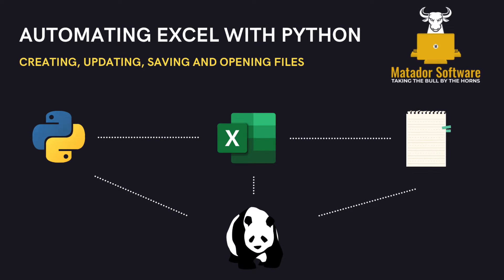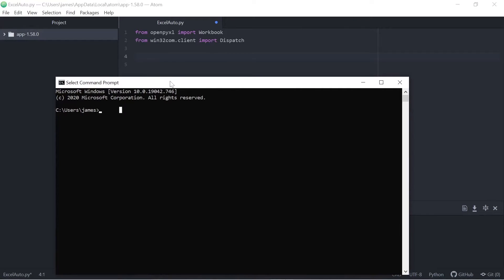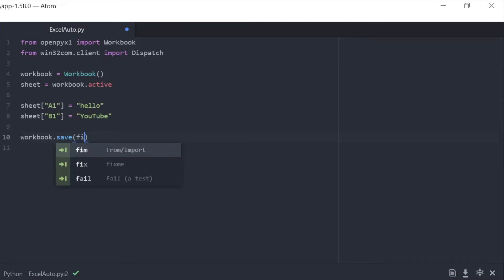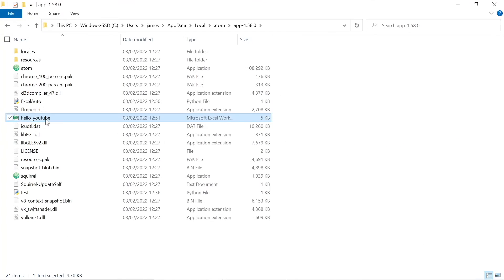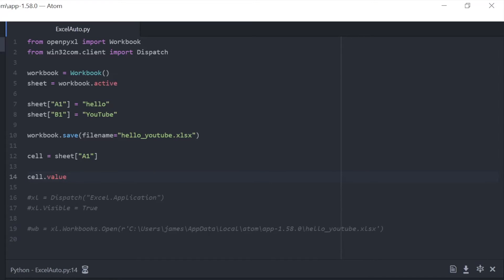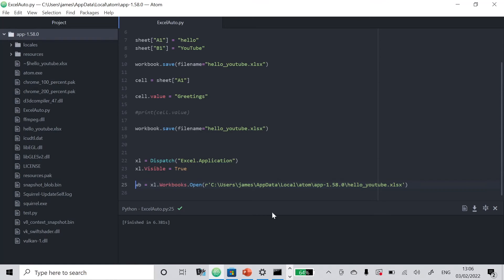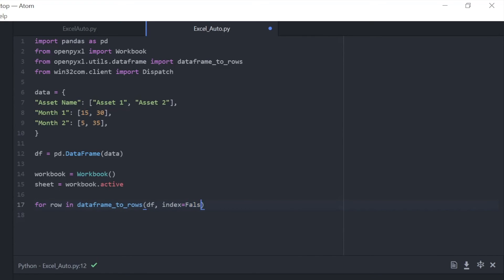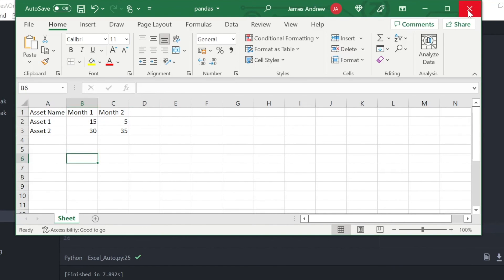Use Python to Automate Excel | Automate Your Data Analysis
In this quick video, we'll be looking at how we can use Python to Automate and control Microsoft Excel- all from within the comfort of our IDE, Text Editor, CLI or Terminal.

I'll demo how to create new Excel Files from Python, as well as replacing data, saving Workbooks, automatically opening Excel Files and closing the Excel Programme, as well as creating Pandas DataFrames and automatically storing these within Excel!

This is all under 10 minutes and perfect for Data Analysts, Power BI Developers or anyone looking to improve their efficiency!